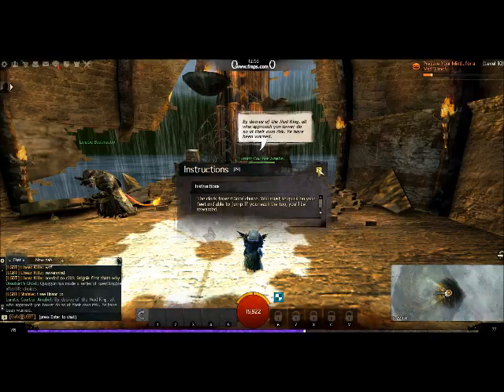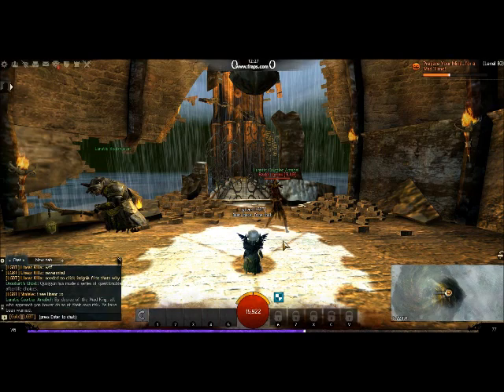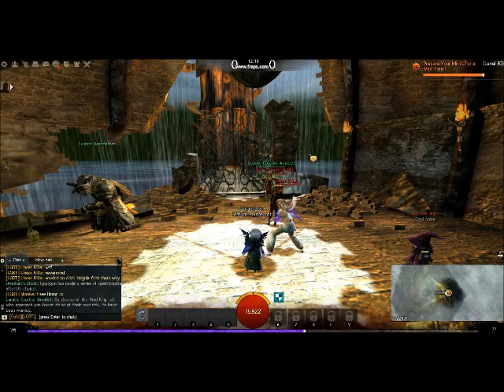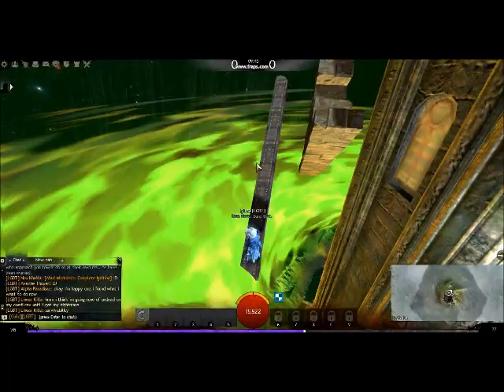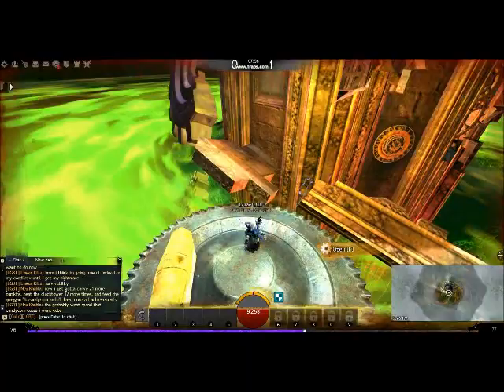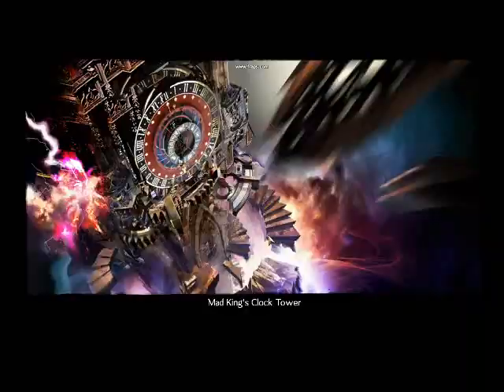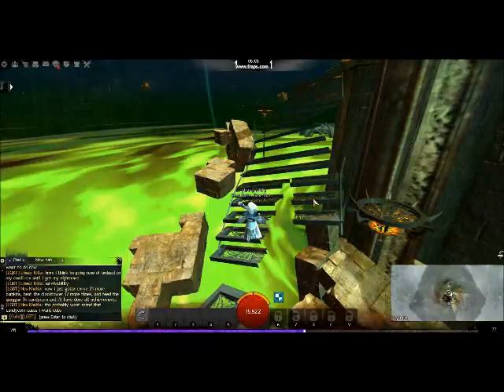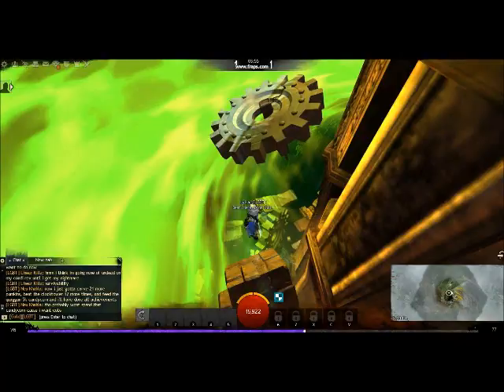GW2: Mad Kings's Clock Tower Jumping Puzzle tips/how to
I do not own Guild Wars 2, just enjoy playing it. The Mad King is back and people always complain every year about this puzzle, so I tried to make some tips and stuff to hopefully make it easier for those struggling with it. I personally enjoy the Mad King's Clock Tower Jumping Puzzle, so hopefully, once more people get it, they will too :)

If curious about my gaming blog.
If curious about my books.
For Photos I take when walking.
If want to like my published works page.

Guild Wars, Guild Wars 2, Guild Wars 2: Heart of Thorns, ArenaNet, NCSOFT, the Interlocking NC Logo, and all associated logos and designs are trademarks or registered trademarks of NCSOFT Corporation.